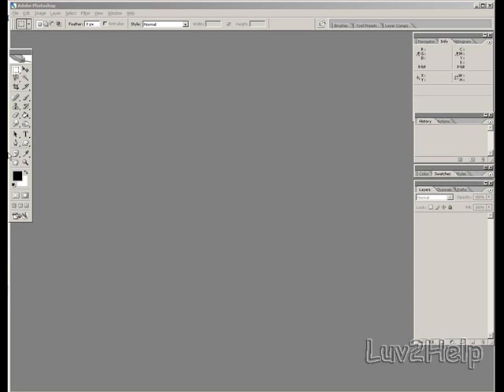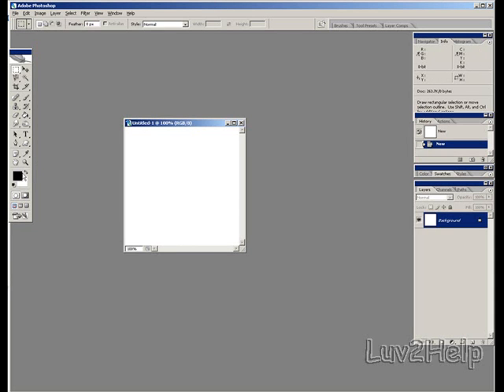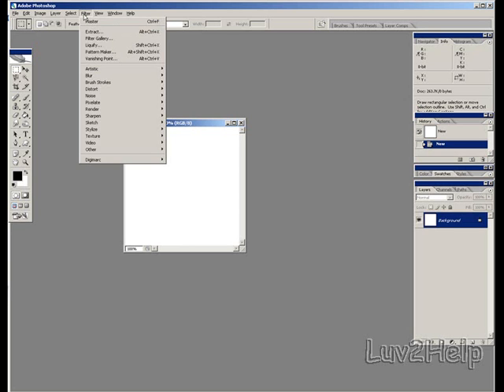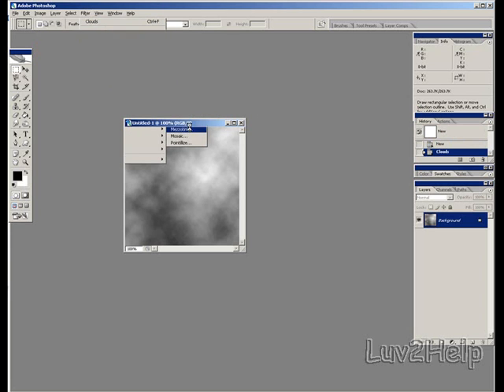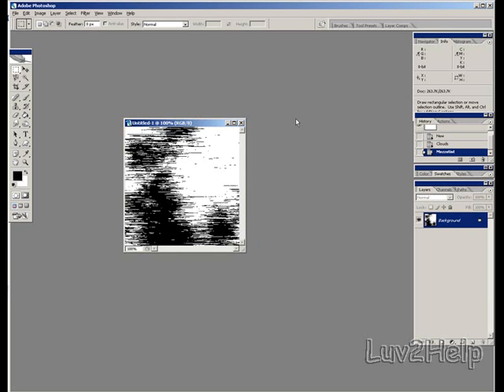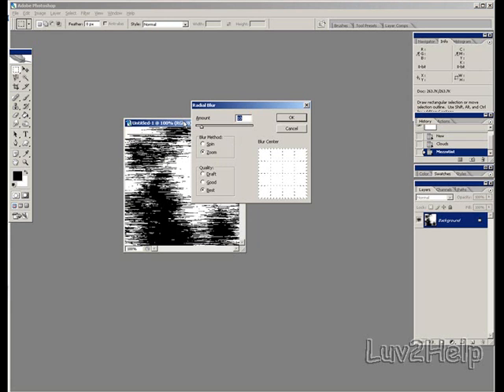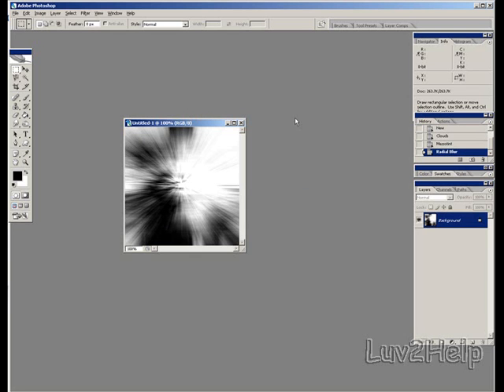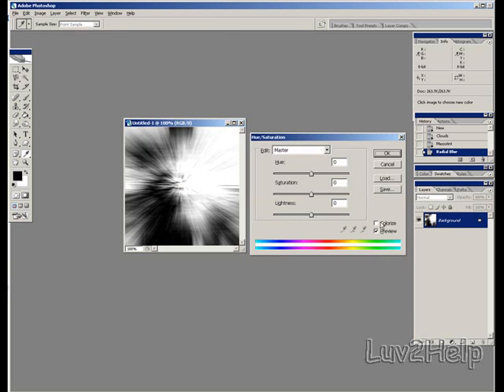Energy Blast Effect Using Photoshop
In this free video tutorial provided by Luv2Help.com we will show you how to create a energy blast effect using Adobe Photoshop.